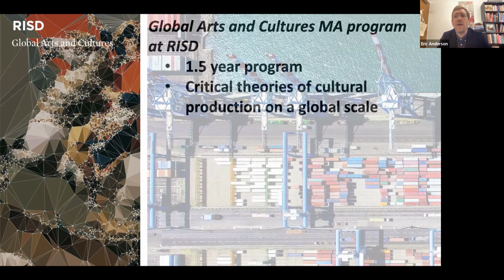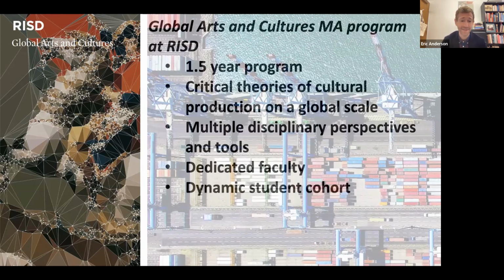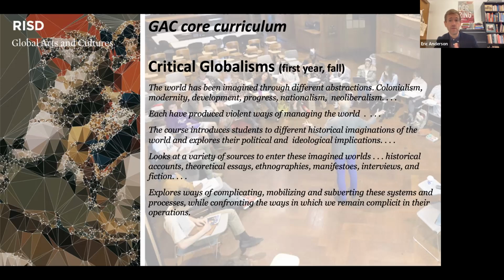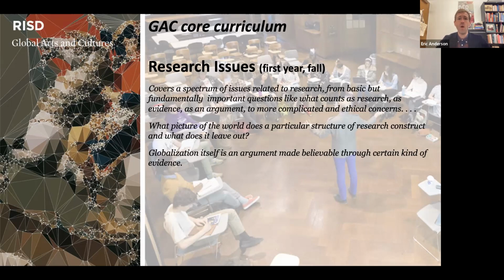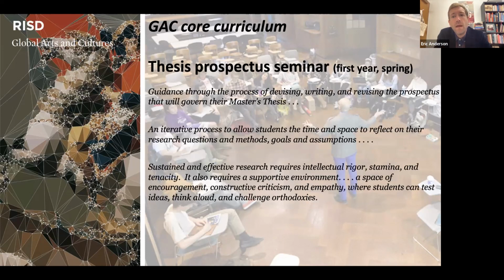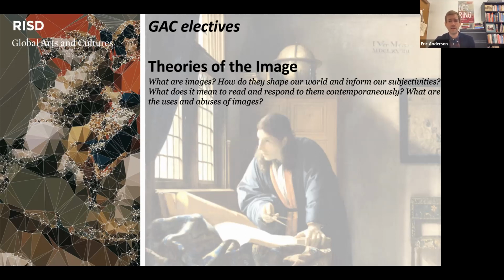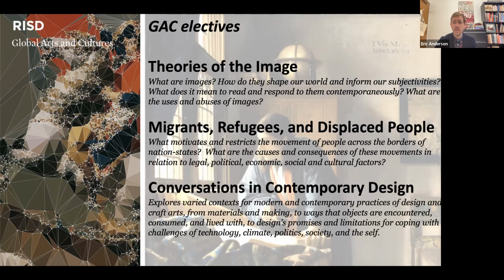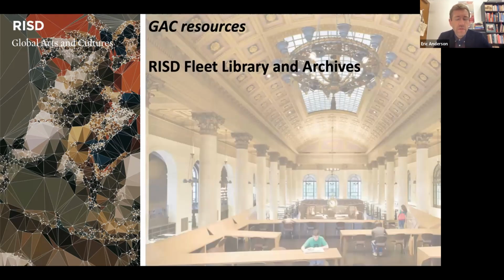MA Global Arts and Cultures | RISD Grad Open House | 2022-2023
RISD’s MA program in Global Arts and Cultures (GAC) invites inquiry into pressing contemporary issues at the intersection of globalization and cultural production. By uniting critical theories from the humanities and social sciences with studies in the history and theory of visual, design, performative and literary arts, students in the program investigate diverse forms of making and their entanglements with systems of power and resistance.